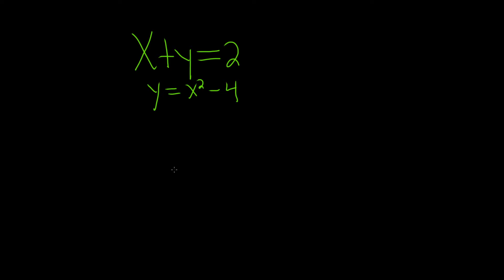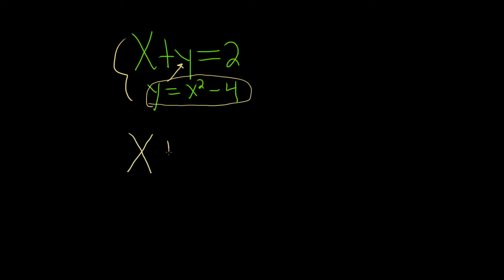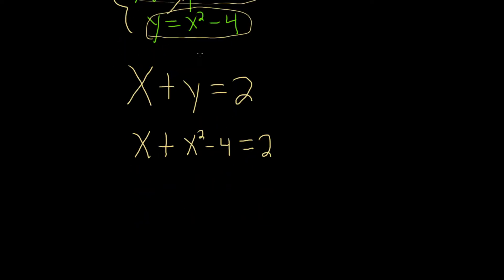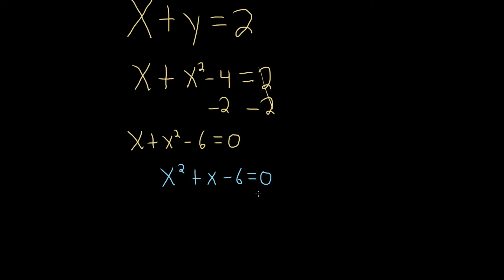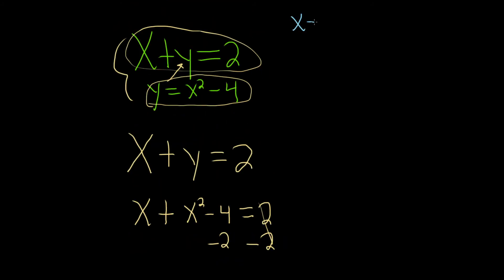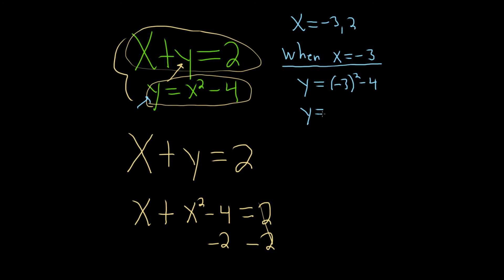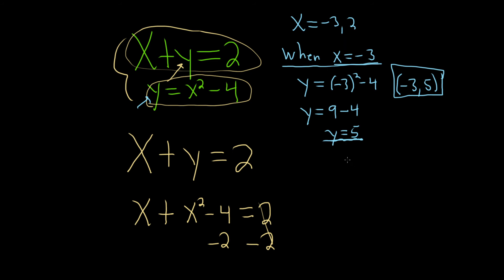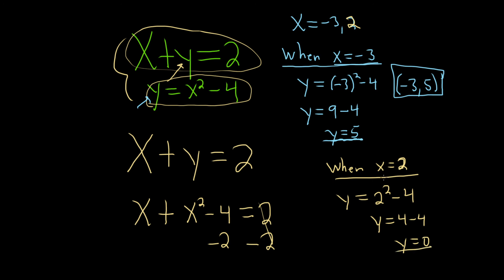#52. How to solve a nonlinear system of equations by substituting one equation into the other